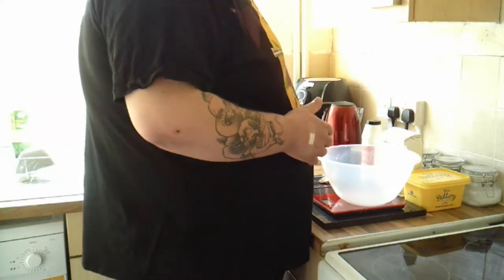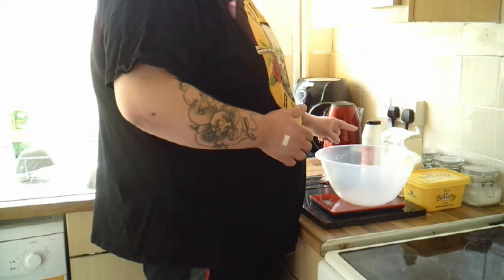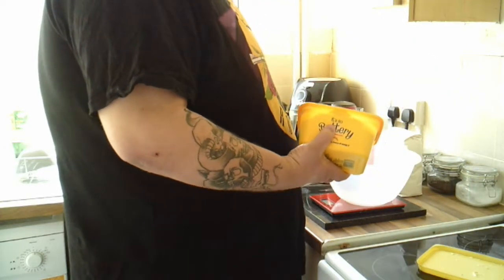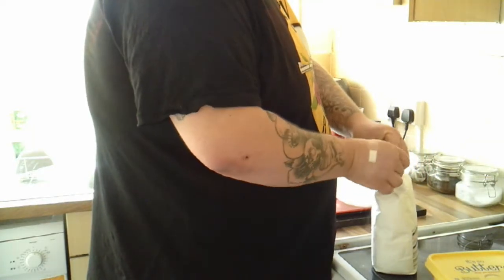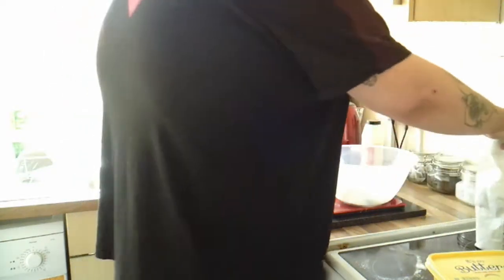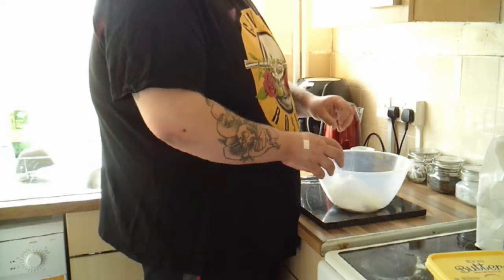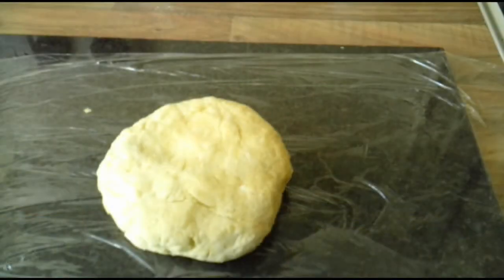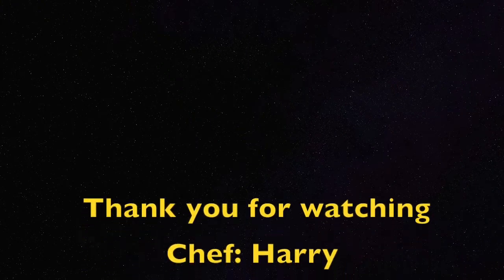Shortcrust Pastry (A Quick Guide)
Exactly what it says on the tin, or the title...a very quick run through of a basic shortcrust pastry recipe.

Again, editing not fabulous, but there's a distinct improvement from last time.

Thank you for everybody that took the time to watch our last video.

Facebook is usually Simple Things Done Right but it is currently being inspected by admin so who knows!